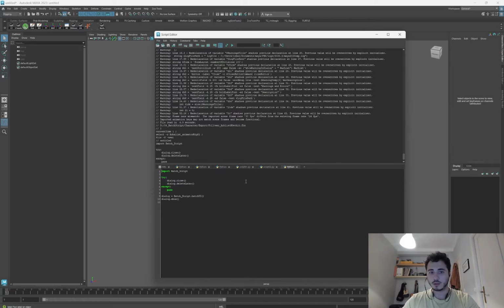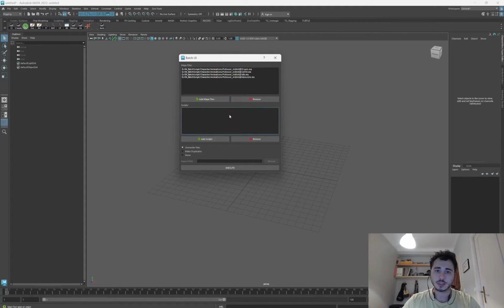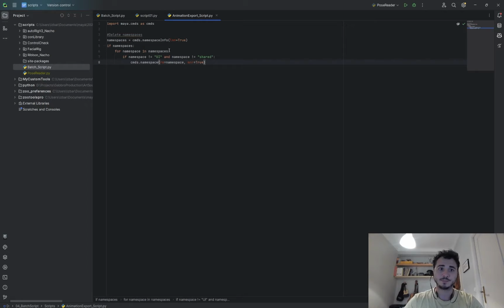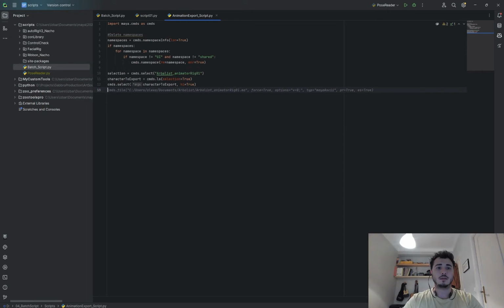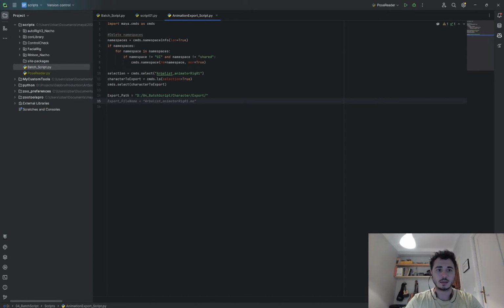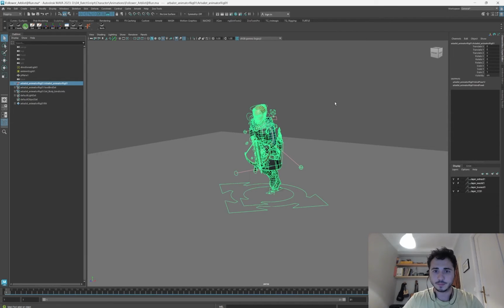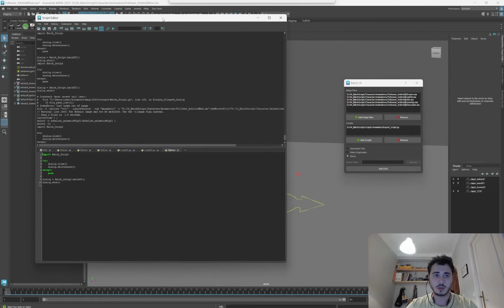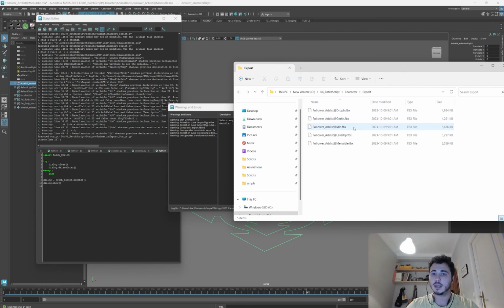Batch script for maya Tutorial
// Batch Tool - Python by Ignacio Zorrilla for Autodesk Maya

// version 1.01

// Ignacio Zorrilla

NOTES

DESCRIPTION:

This python tool for Maya allows the user to batch any script for any amount of maya files.

By selecting the maya files and writing any python code, the script will iterate through the files selected and apply all the scripts determined by the user.

This script is only available for python 3 and maya version 2020 and above

INSTALLATION:

1)Copy the python file "Batch_Script.py"

2) Paste the "Batch_Script.py" file Maya scripts directory. On Windows that is Documents/maya/20xx/scripts/

3) Open Maya. In the Script Editor (Python), past the following code:

import Batch_Script
try:
    dialog.close()
    dialog.deleteLater()
except:
    pass
dialog = Batch_Script.batchUI()
dialog.show()

3) Hit execute (or Ctrl Enter)

Maya Files

In this section, you can upload all the maya files you want to execute the script on,

Script Files

Upload all the python scripts you want to execute

Export Method

Determine the export method after executing the scipt.
- Overwrite files: It will save the maya file after executing the script. This will replace the maya file with the new version.
- Make Duplicates: It will save a maya file in the destination path after executing the script
- None: It won't perform any action after executing the script. This can be useful in case you want to manually specify what to do in your own script

Thanks for using!
Let me know if you find any bugs and how you like the tool! I will be happy to help.